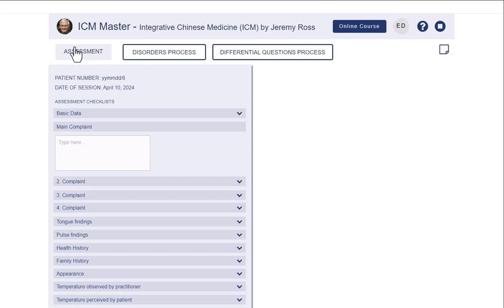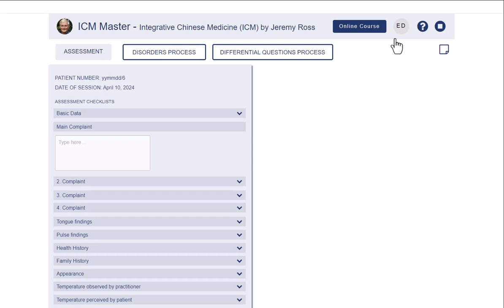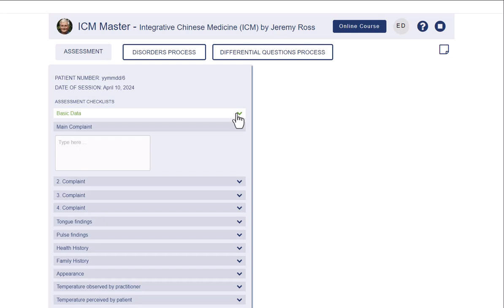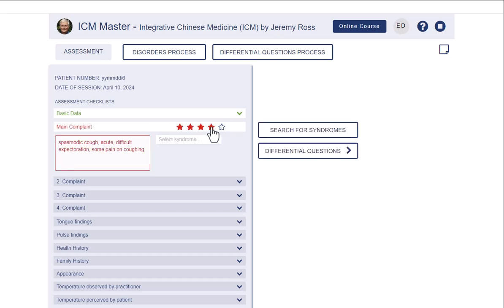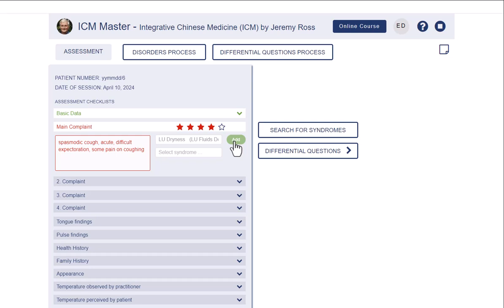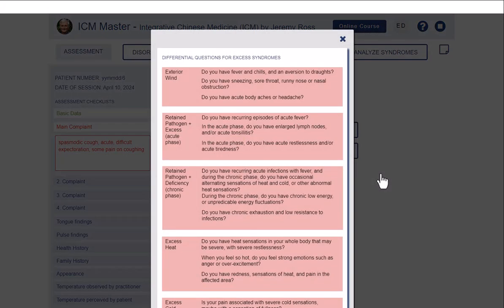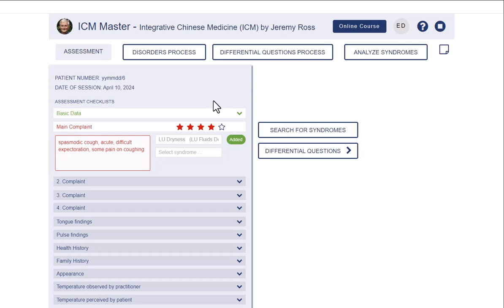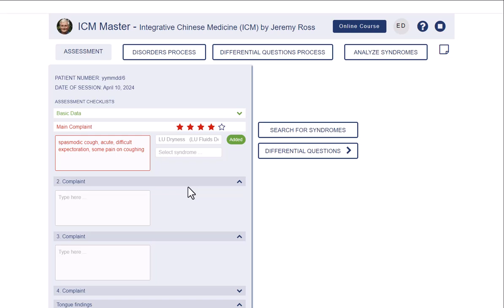ICM-Master Software: How to use the assessment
This video explains how to use the "ICM Master" software from Jeremy Ross.
The aim of this software is to quickly and safely create effective herbal prescriptions for our patients - based on a patient's symptoms and/or on the basis of a Chinese syndrome diagnosis.

Discover more about Integrative Chinese Medicine (ICM) and explore our multimedia educational offerings